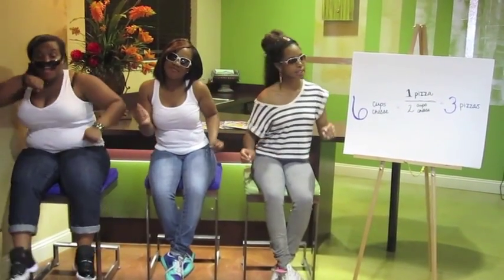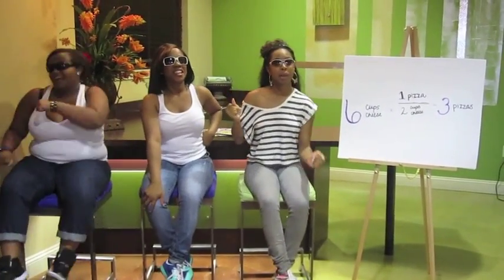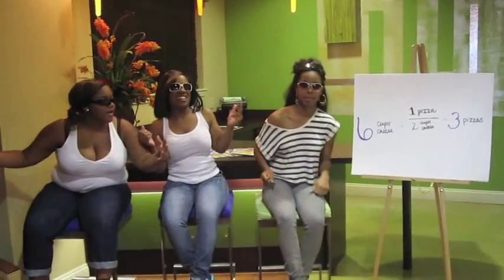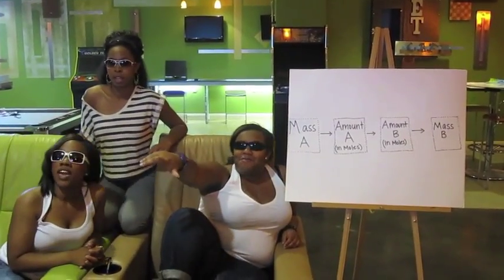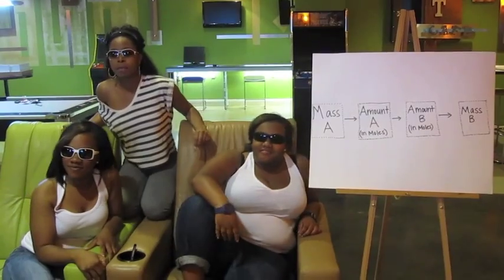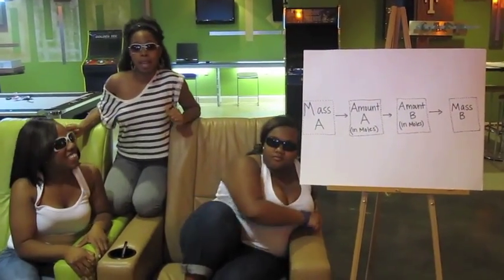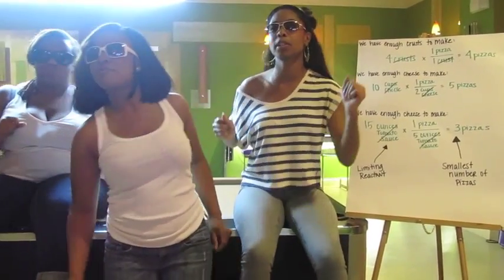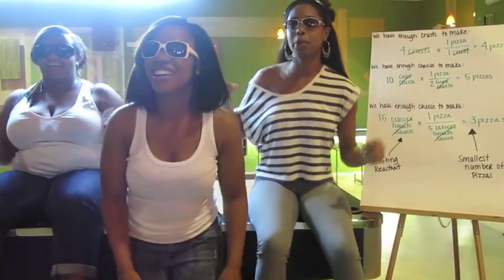Teach Me Stoichiometry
Chemistry Educational Music Video to the beat of "Teach Me How to Dougie" by Cali Swag District.